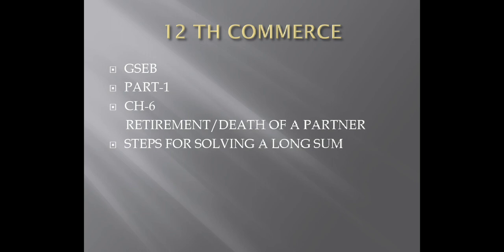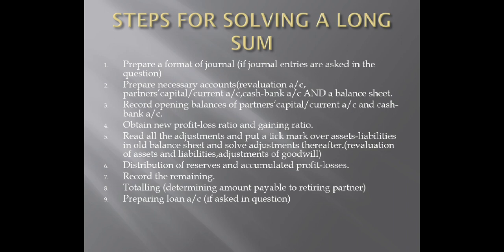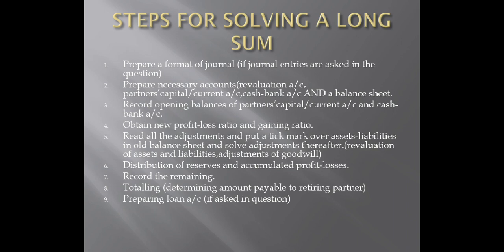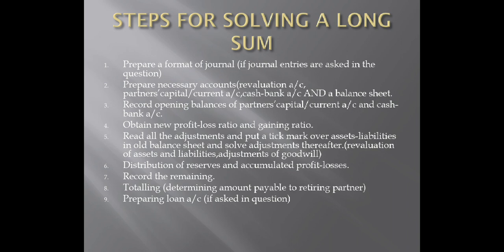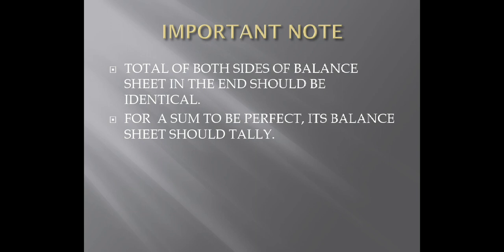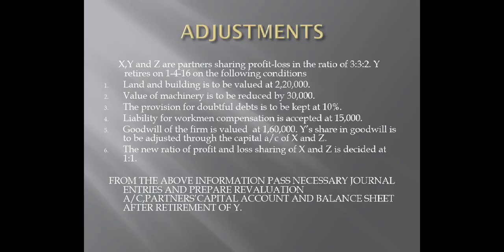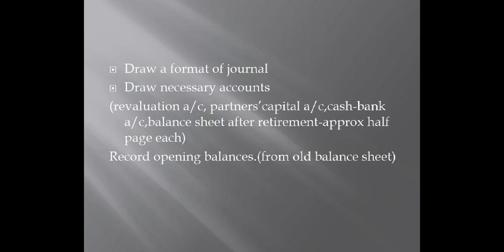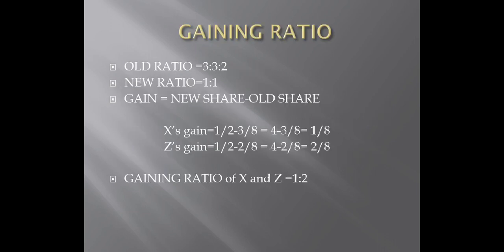STD 12 CH 6 Retirement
Ch-6
Retirement /Death of a partner
Illustration-13
Lecture-2